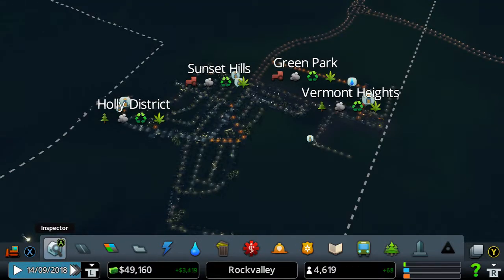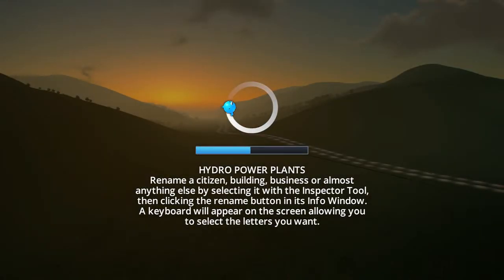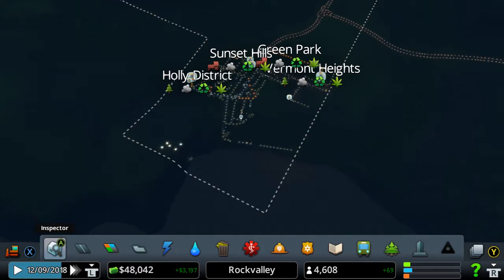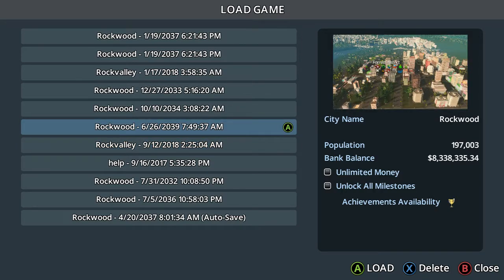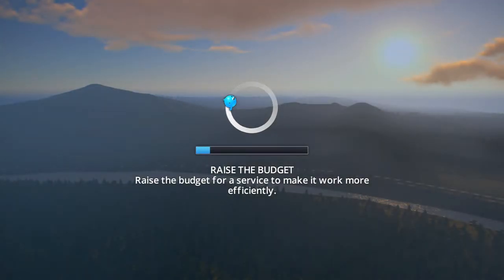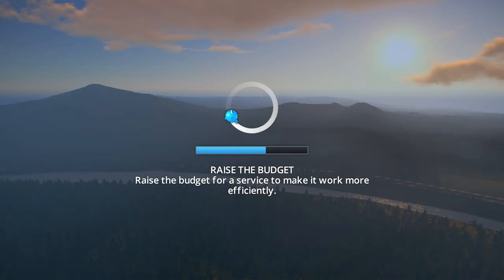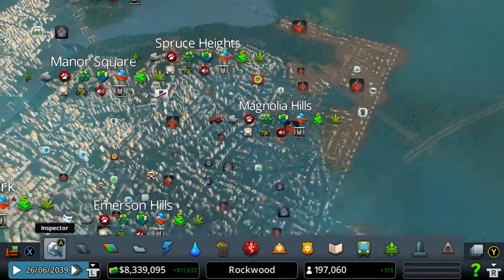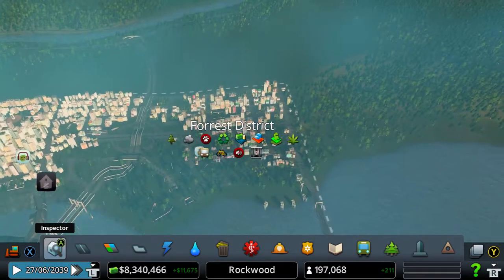Cities Skylines Xbox one edition Loading previous saved game problem fix (if not working)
Micro Machines World Series ranked online play match xbox one"

Cities Skylines have developed a glitch on the save/load menu. please watch the video how to carry on loading saved games whilst they fix the problem